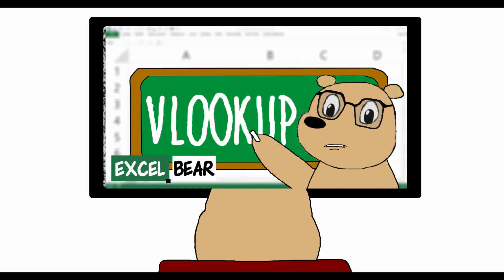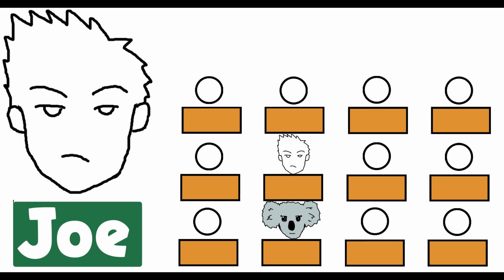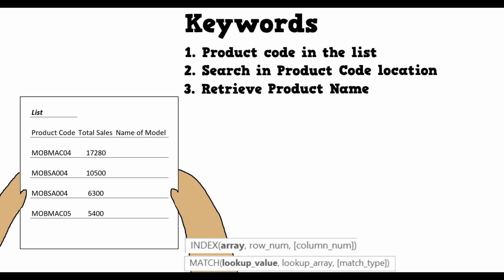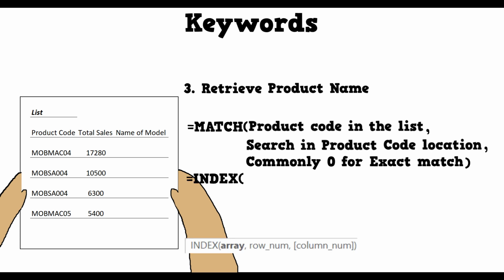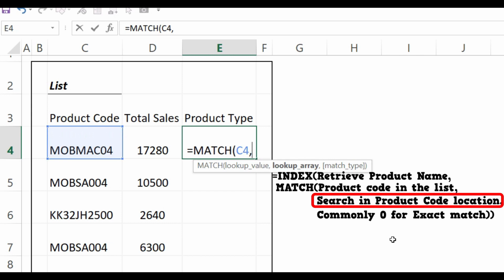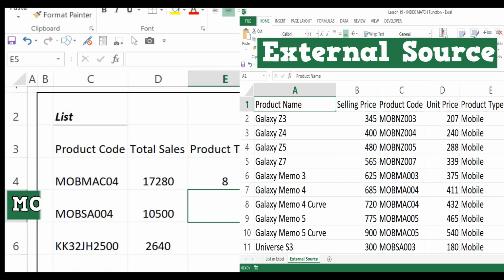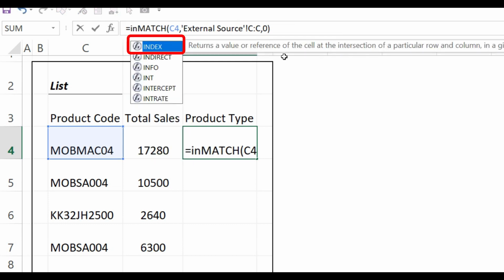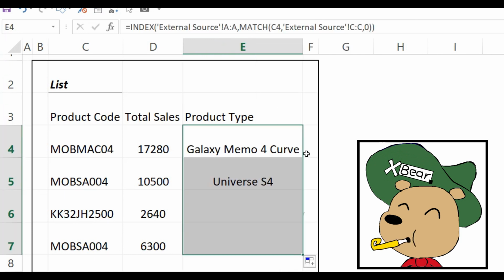Excel Index Function Tutorial with Match - Explained Simply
This video is an Excel INDEX function tutorial, along with MATCH function.

The toughest part of using a function is knowing how what to input in the arguments. The Excel INDEX function has 3 arguments; array, row_num, and column_num. The MATCH function has another 3 arguments; lookup_value, lookup_array, match_type.  Knowing what to input in your Excel formula or functions are crucial to making them work and guide you on how to do Excel INDEX and MATCH formula.

We will share how you can get to understanding Excel formulas/functions better by asking you simple questions from the task you have been assigned and how will you do it manually. From there, you will obtain some keywords. And from the keywords, you will be able to locate what you need to input in your formulas/functions.

The Excel INDEX and MATCH formula will be explained simply by using a task given by your boss. eg; If your boss asks you to give the total sales for mobile sales, and your file has all the sales but does not have the product name.

Doing it manually, you would need to find something common in your list and another sheet. In this eg, it's the Product Code. Find it inside all the Product Code of another sheet and retrieve the Product Name column. Just like this, we identified 3 key phrases; (1) Product Code in the list, (2) Search in Product Code Column, (3) Retrieve Product Name Column. The INDEX and MATCH in Excel has 6 arguments arguments in total unfortunately. As mentioned previously, it is not always this perfect but identifying the key phrases will roughly help you in filling up the arguments. And that's how the video will help you.

Don't find a tutorial to solve what you need. Watch all videos to be able to know what you don't know.